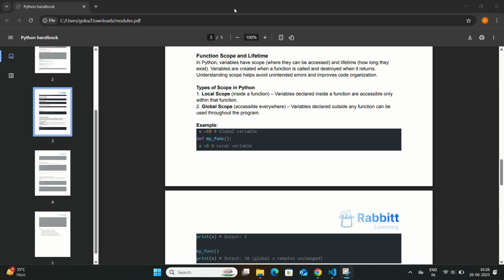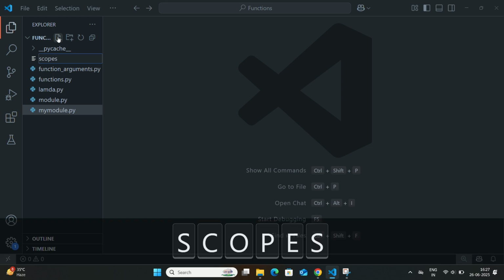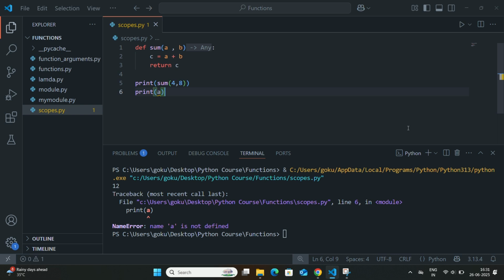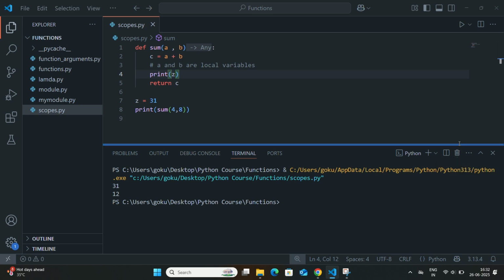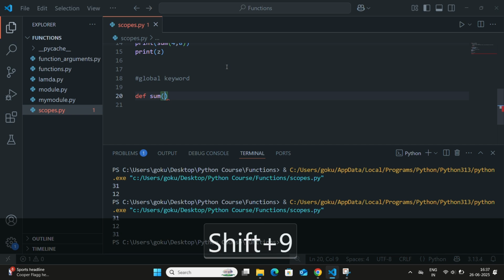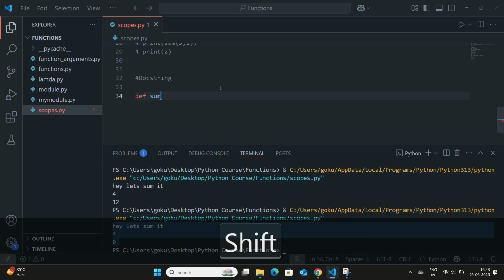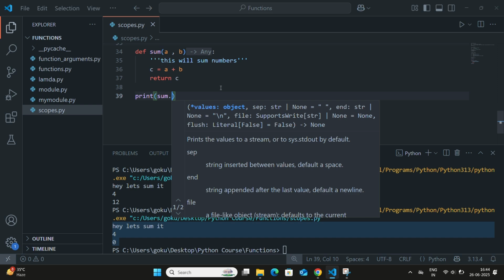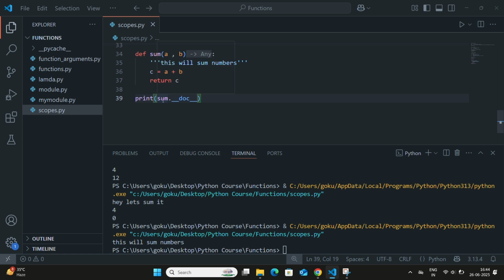Variable Scope and Docstrings | Day-22 | Rabbitt Learning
Today's video dives into another essential concept for every Python developer – Variable Scope and Docstrings.

Understanding variable scope helps you manage where and how your variables can be accessed, ensuring your code is clean, bug-free, and easy to maintain. On the other hand, docstrings let you document your code so that others (and your future self) can understand it with ease.

✨ What You'll Learn:

Local, Global, and Nonlocal variables

How scope affects variable accessibility

Writing and using docstrings effectively

Best practices for clean and well-documented code

💡 Real-world examples will show you how scope prevents unexpected errors and how docstrings make your code professional and beginner-friendly.

By the end of this lesson, you’ll be confident in handling variable scope and documenting your Python code like a pro.